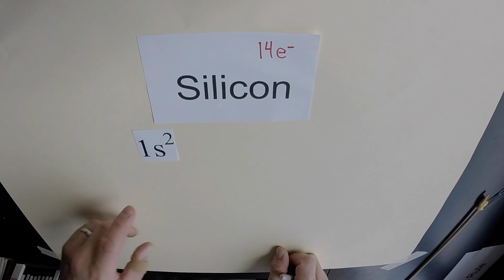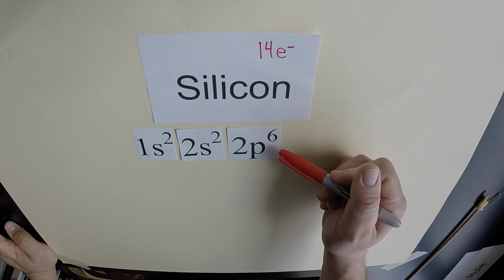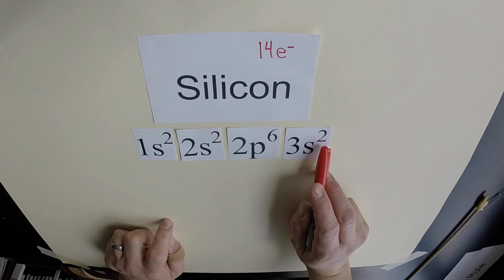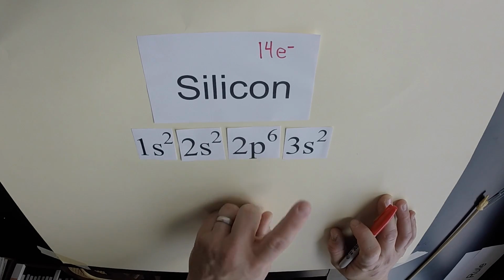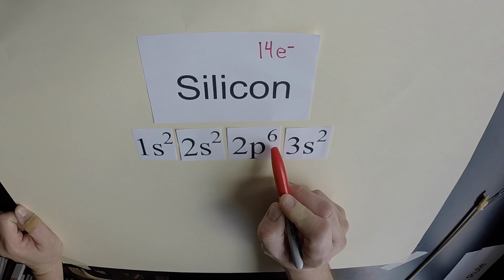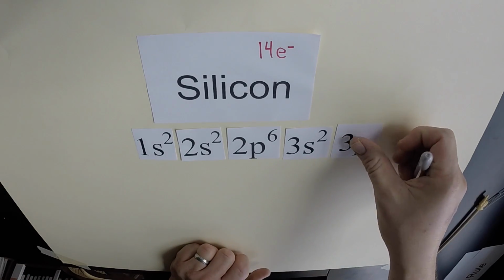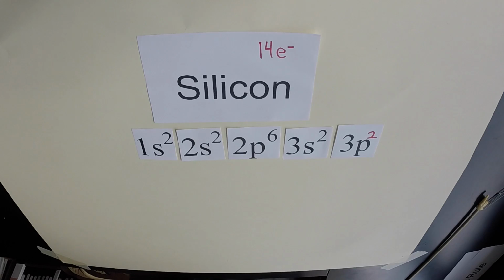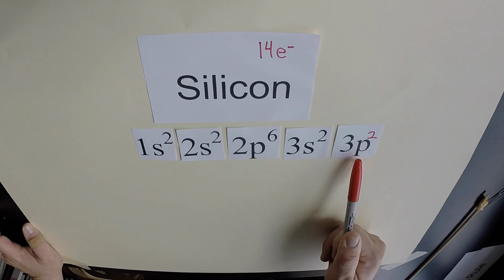Electron Configuration, Long Form Example: Silicon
This video is about Electron Configuration, Long Form Example: Silicon